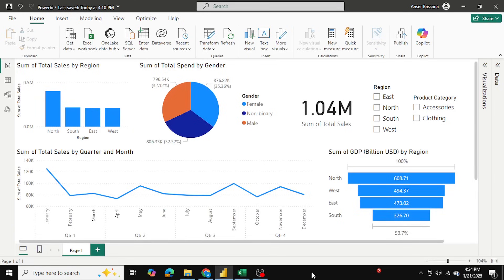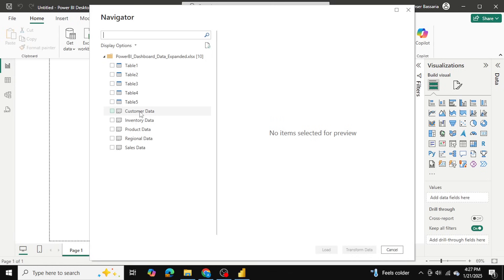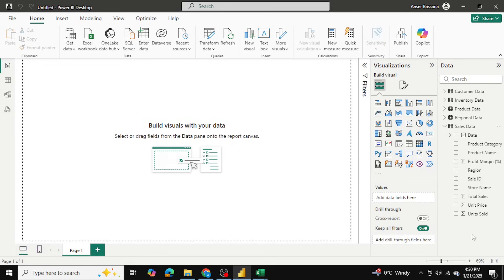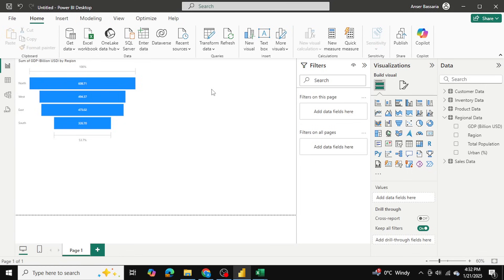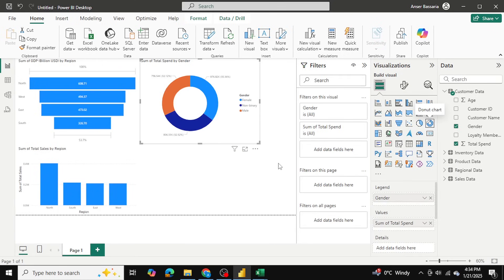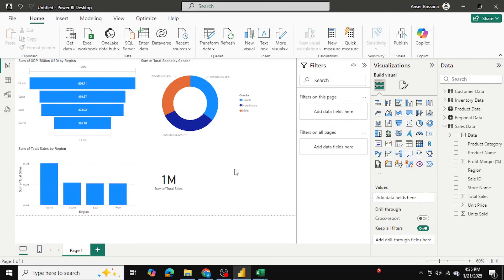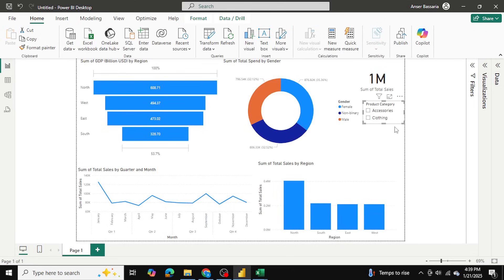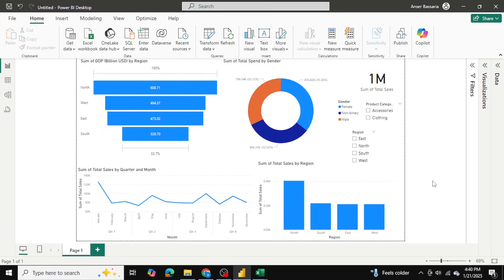How I Created A Power BI Dashboard From Excel (Beginner-Friendly Full Guide)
How to Create Power BI Dashboard for Beginners

This video shows you how to make a Power BI dashboard using Excel. You’ll learn step by step how to upload your data, create charts, and build a full dashboard. No tech skills needed, it's easy and made for beginners. Follow along and make your first dashboard today!